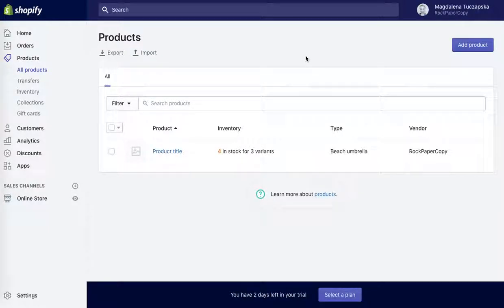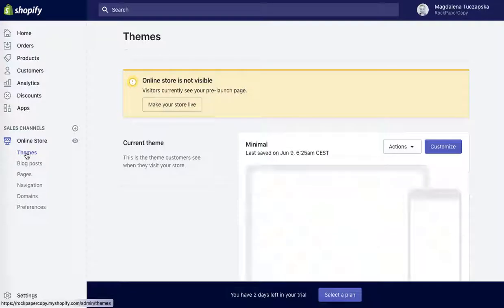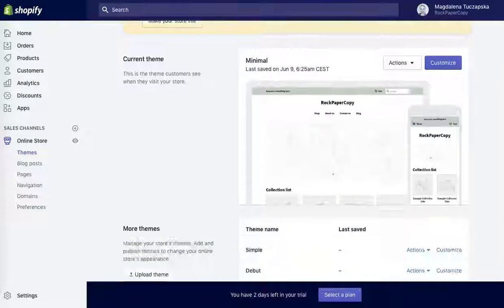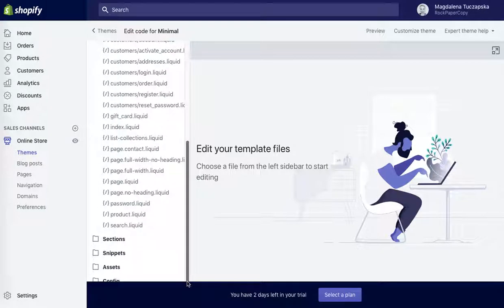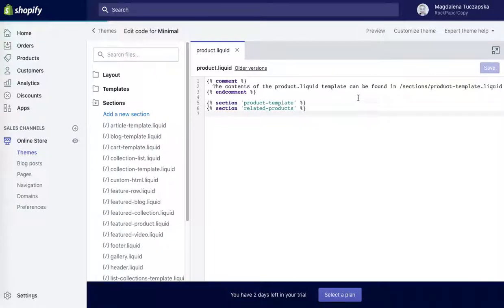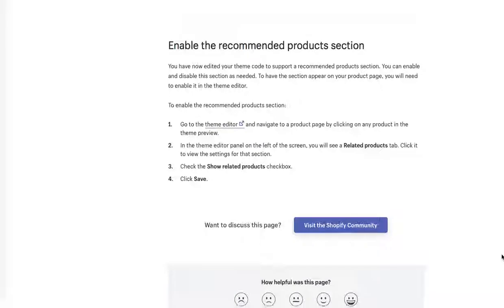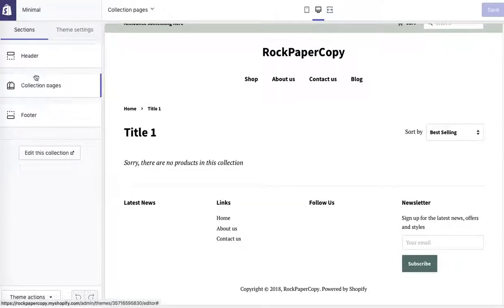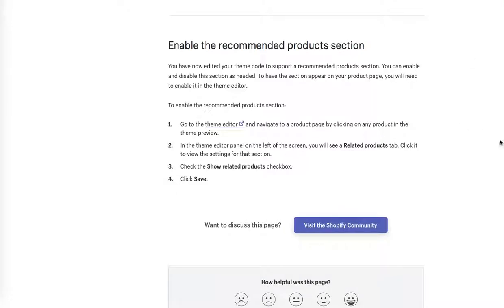How to add related products in Shopify